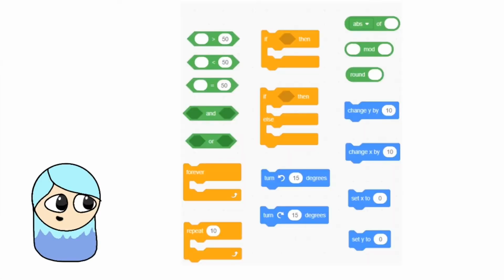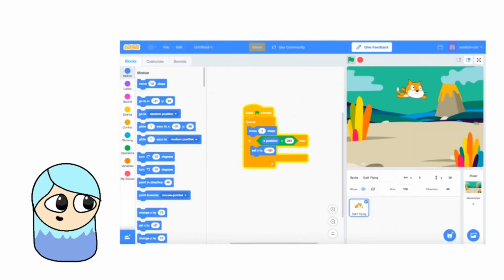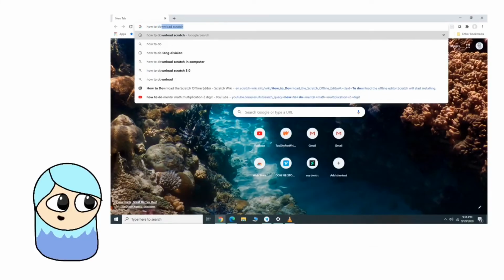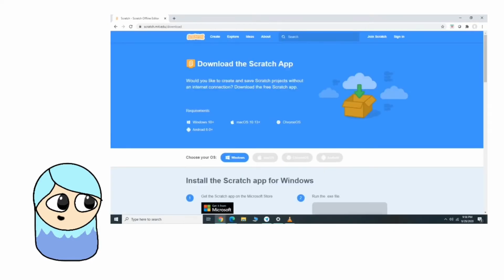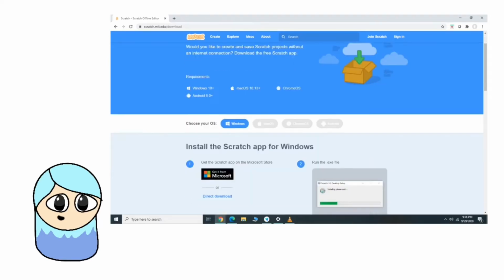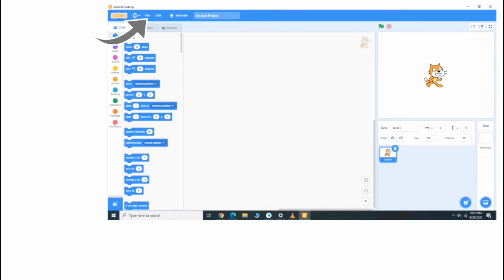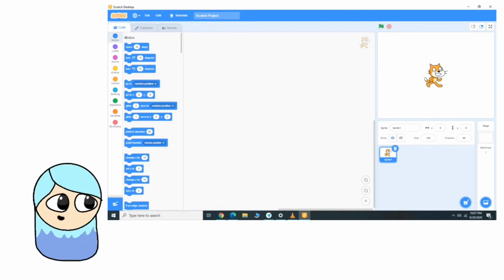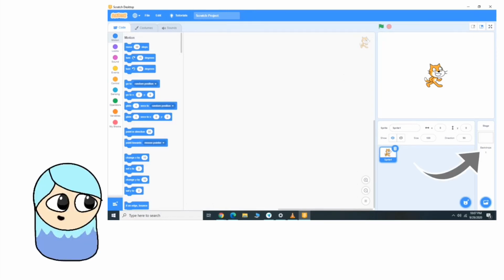(Voice reveal) Coding With Scratch 1: Basics about Scratch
Sorry about the blinking ‘floating head’ in some of the clips :)